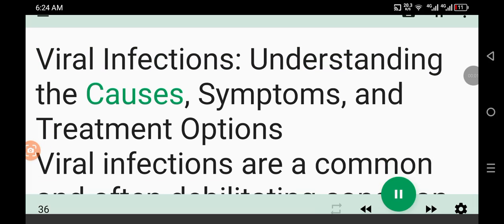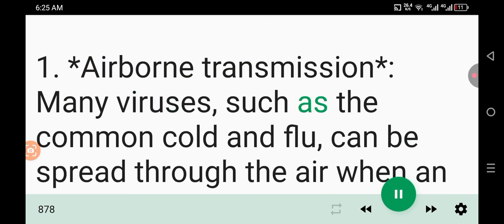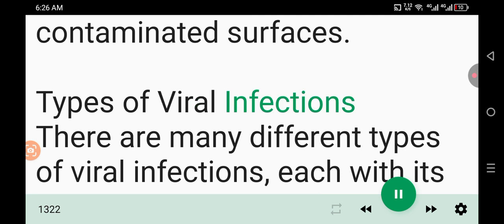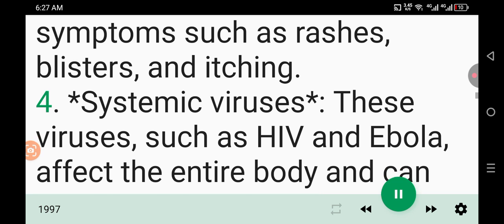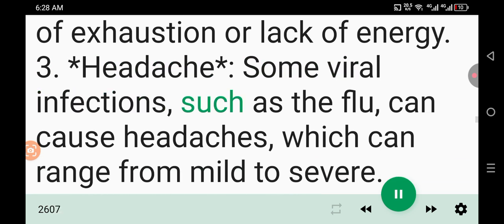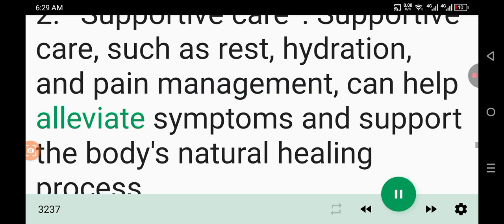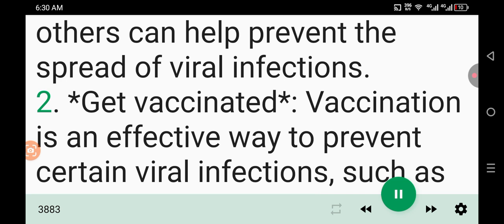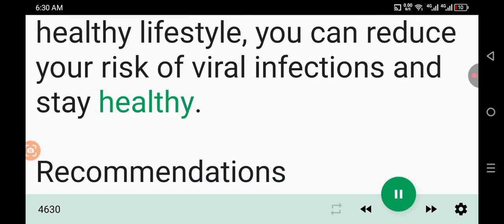Viral Infections: Understanding the Causes, Symptoms, and Treatment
Viral infections are a common and often debilitating condition that can affect anyone, regardless of age or health status. From the common cold and flu to more serious conditions like HIV and Ebola, viral infections can have a significant impact on our quality of life.